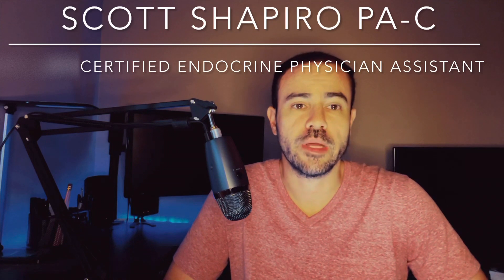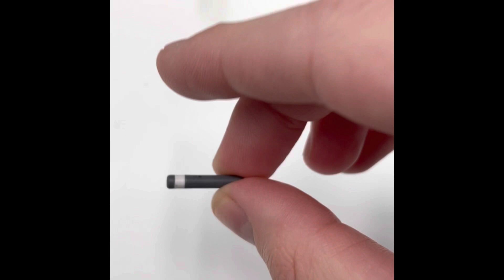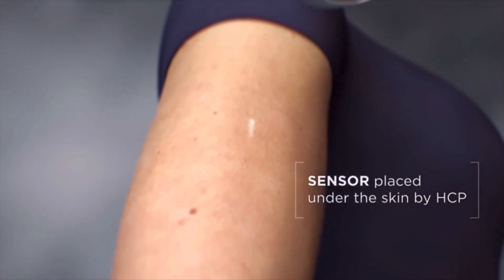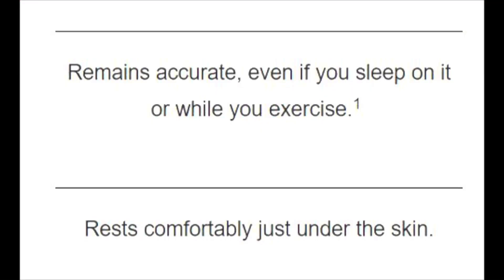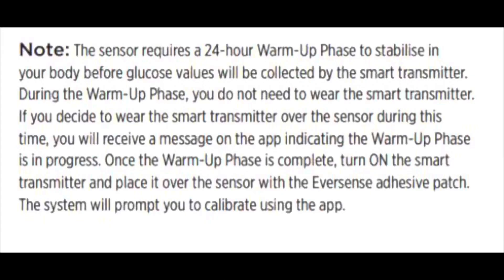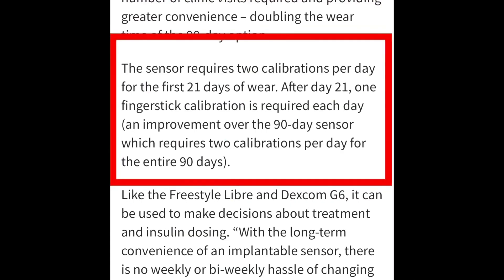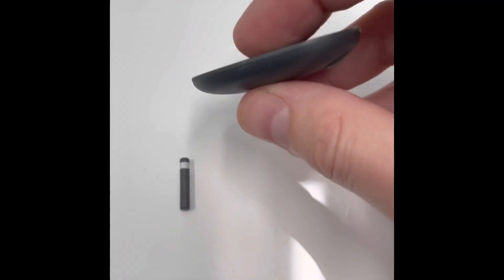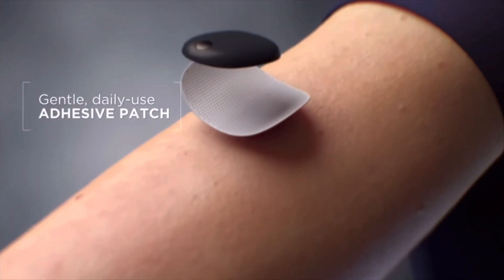Introducing The Eversense E3, World's First 180 Day Continuous Glucose Monitor!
The Eversense E3 has been FDA approved so lets go over the new device and talk about the pros, cons, and why you should consider it! Enjoy the video!

Discussed in this video:
Senseonics Eversense XL, Eversense 90 day CGM, and Eversense 365 , Eversense E3.